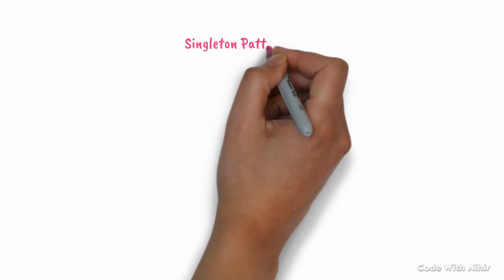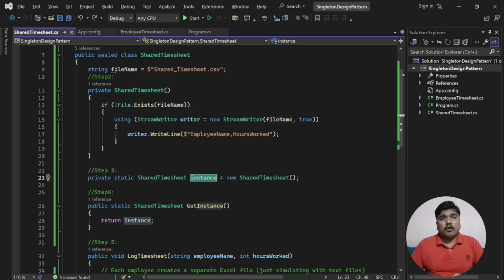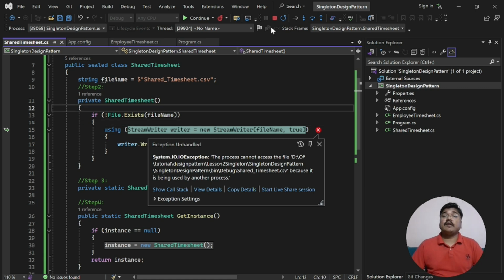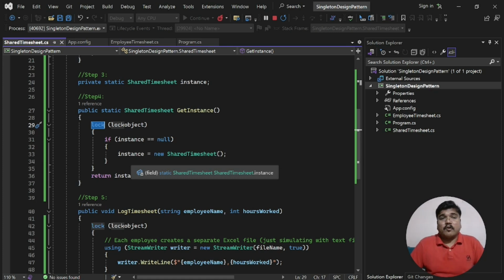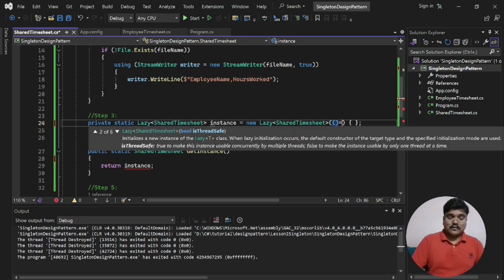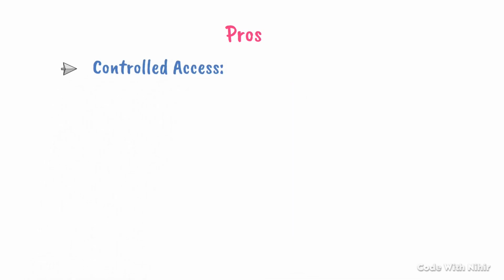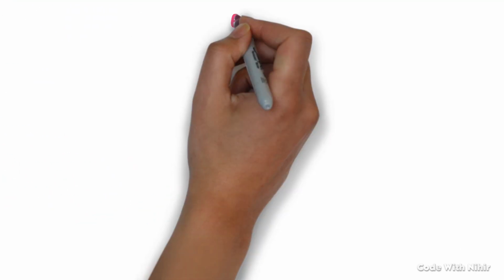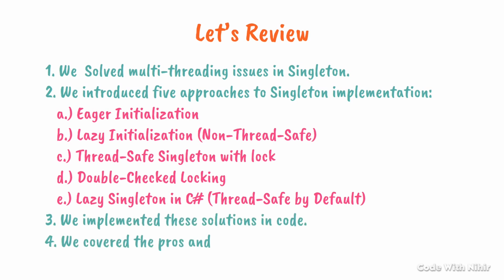Multi-Threading & Lazy Instantiation in Singleton | Lesson 3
Hello Friends! 👋
Welcome back to Lesson 3 of the Mastering Design Patterns series! Today, we’ll dive deep into the Singleton Pattern and solve two key challenges:
1. Handling multi-threading issues 🧵
2. Implementing lazy instantiation ⏳ to optimize resource usage.
With real-world examples and easy-to-follow code, you’ll master these advanced concepts in no time!
Stick around for the quiz to test your knowledge and drop your answers in the comments! 📝

📌 What you'll learn in this video:

Chapters:
00:00 - Introduction and Problem
00:41 - Solving Multi-Threading Issues in Singleton
01:09 - Code Understanding
08:07 - Pros and Cons of Singleton
09:40 - Quiz: Test Your Knowledge
10:40 - Final Recap

🛠 Multi-Threading Solutions in Singleton
⏳ Lazy Initialization for better resource management
🔍 Pros & Cons of using the Singleton Pattern
💻 C# Code Examples to demonstrate these solutions
Key Concepts Covered:
🧵 Multi-threading issues and how to solve them
⏳ Lazy vs Eager Initialization
🔑 Best Practices for Singleton implementation in C#
✅ Real-world use cases like logging services, cache managers, and more!

📝 Quiz Time:
Test your knowledge! Comment your answers below! 💬
What is the main advantage of using Lazy T?
Answer : B

What does the lock keyword do in the Singleton pattern?
Answer : B

When is the Singleton instance created in lazy instantiation?
Answer : B

Pause the video, comment your answers below, and I’ll give a 💖 to everyone who gets it right!

👉 Watch now and start mastering the Singleton Pattern with code examples and real-world applications. 🤝